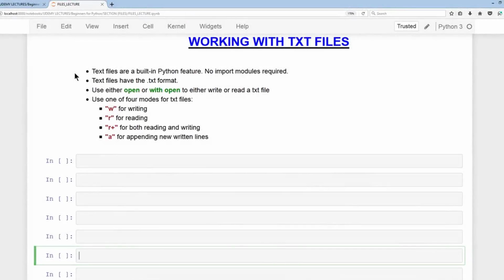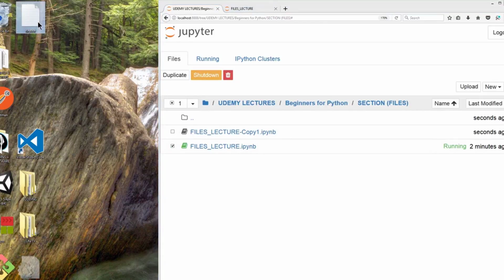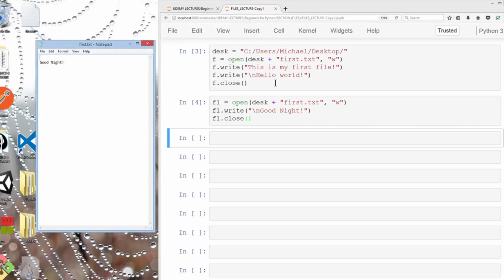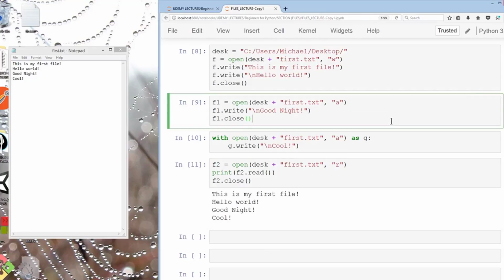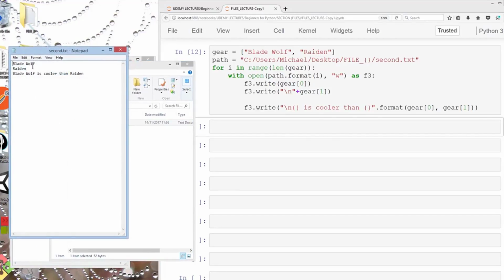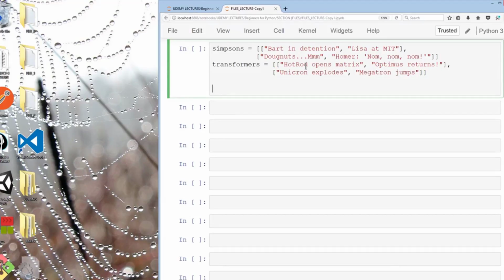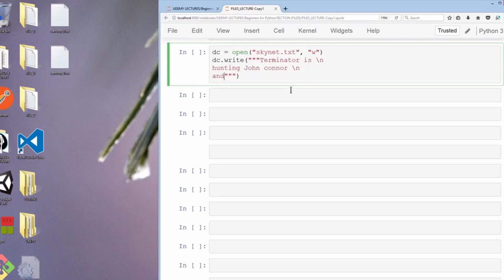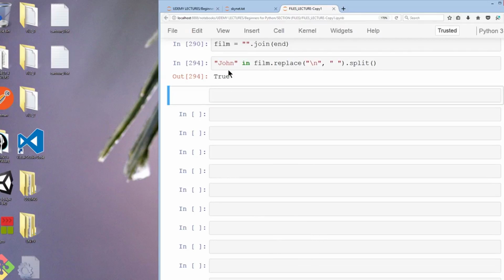PythonText File: How to read and write to a Text file part# 1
In this tutorial we are working with Python Text file(Reading and Writing to Text file)